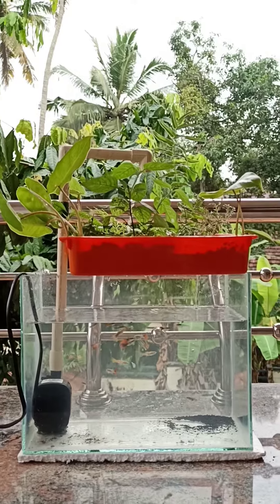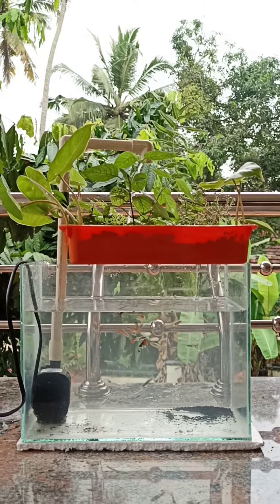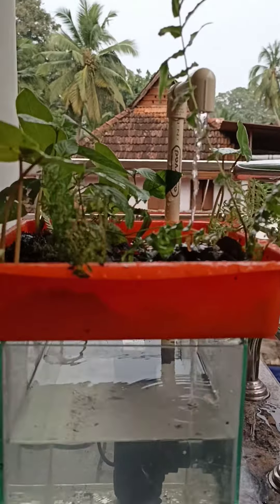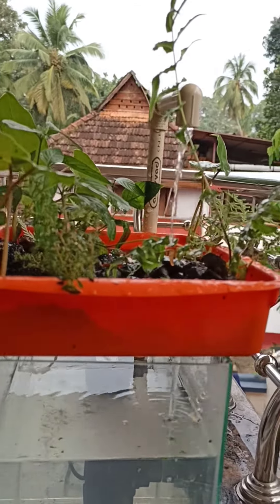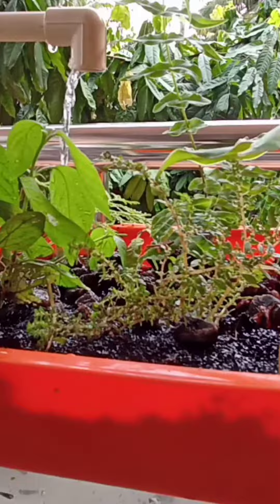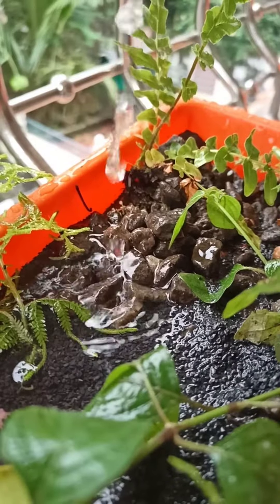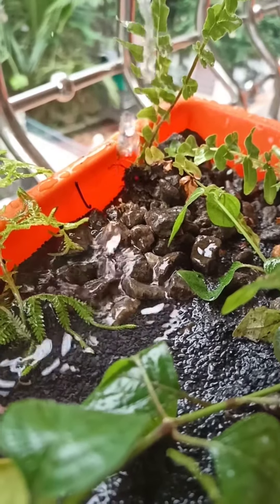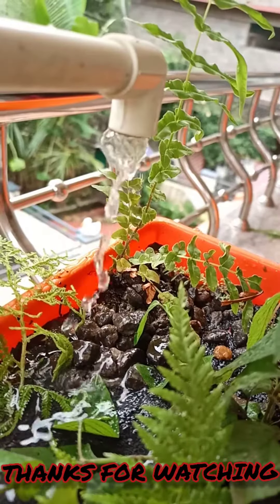AQUAPONICS MODEL | MINI AQUAPONICS SYSTEM | FULL EXPLAINED | SREEHARIZZ | ENGLISH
Musician: @iksonmusic

Musician: @iksonmusic

THIS CHANNEL ADD CONTENTS BASED ON PETS